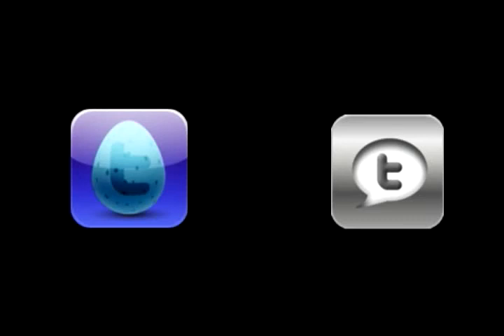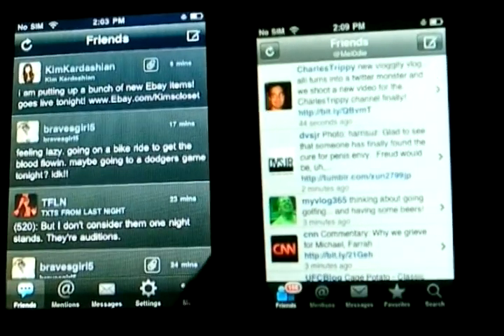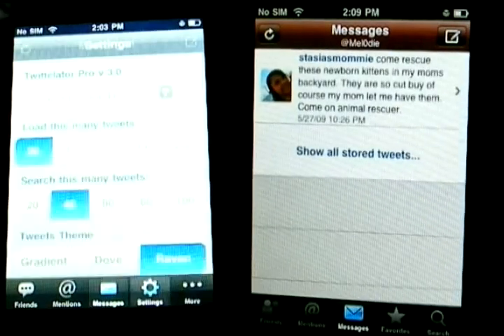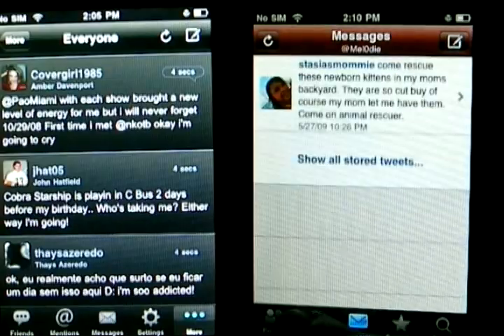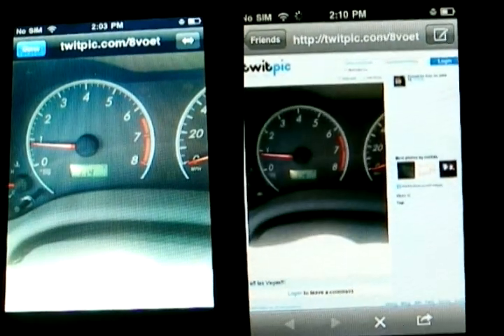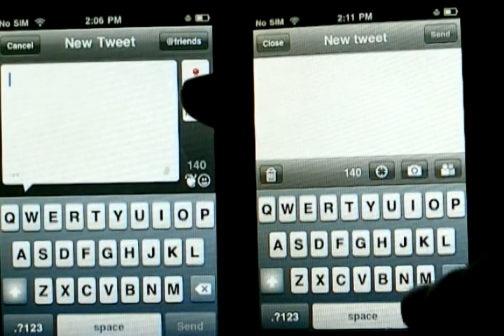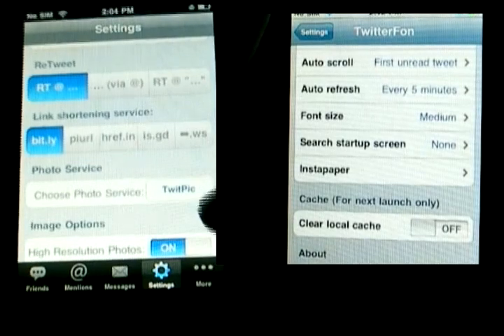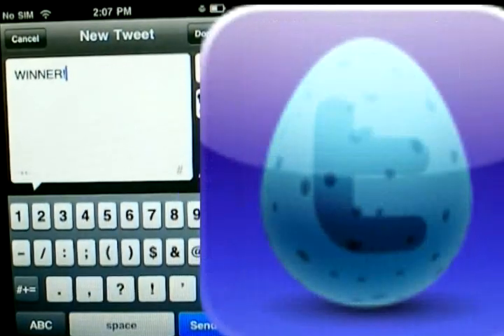Twittelator Pro VS Twitterfon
Both $4.99.

After trying almost every twitter app that came out. I find that these two are my favorites. Now I decide which one is the true ULTIMATE twitter client for the iPhone and iPod Touch!

add me to myspace!

Thanks "Richy" for the intro song and making it a little less pornISH than the first one you gave me =P